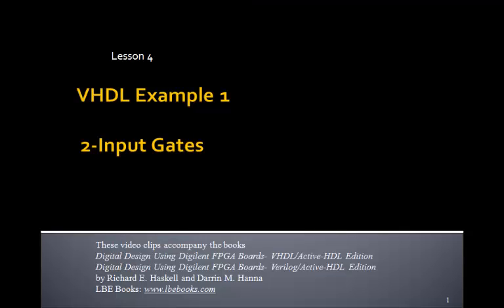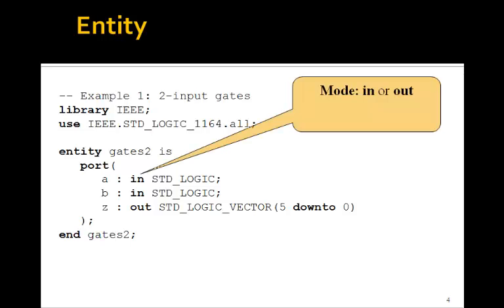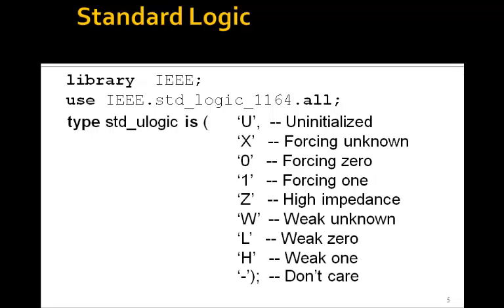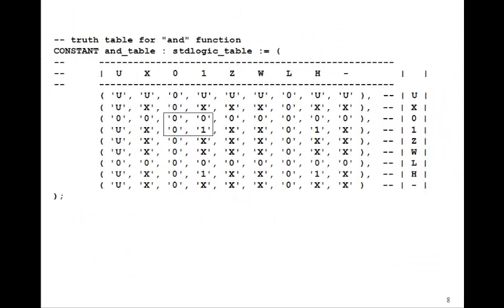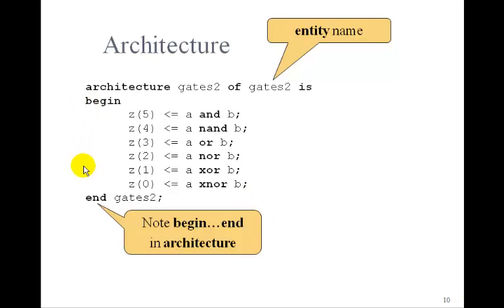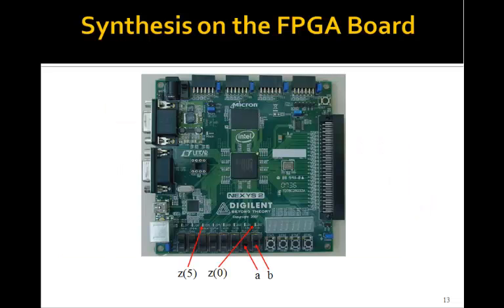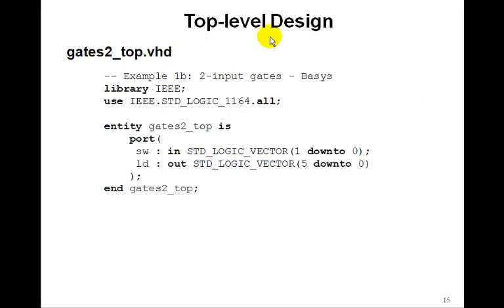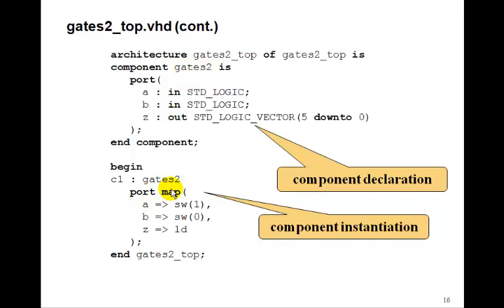Lesson 4 - VHDL Example 1: 2-Input Gates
This tutorial on VHDL Example 1: 2-Input Gates accompanies the book Digital Design Using Digilent FPGA Boards - VHDL / Active-HDL Edition which contains over 75 examples that show you how to design digital circuits using VHDL, simulate them using the Aldec Active-HDL simulator, and synthesize the designs to a Xilinx FPGA.  for more information or to purchase this inexpensive, informative, award winning book.